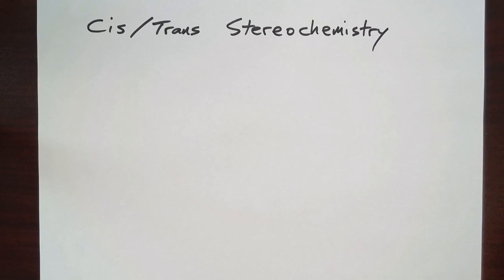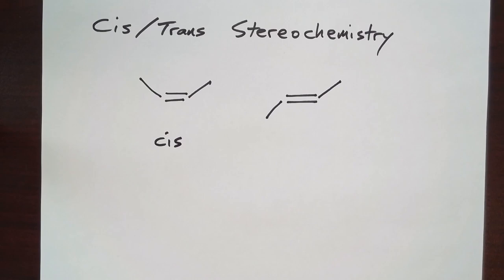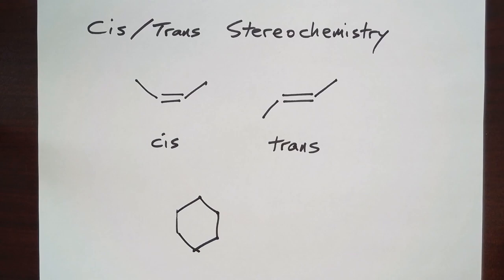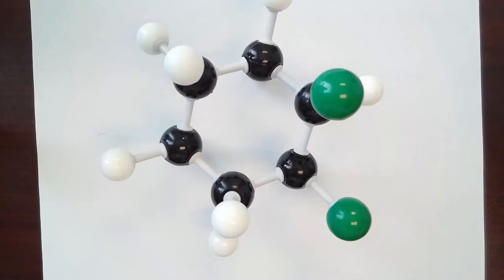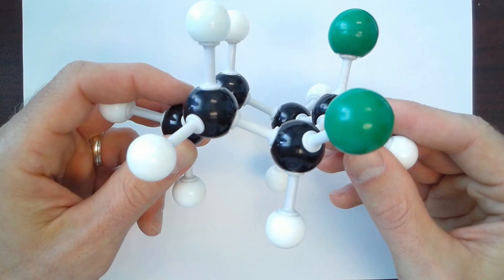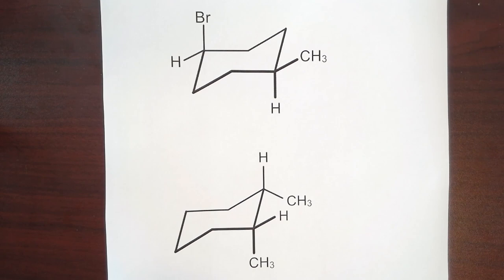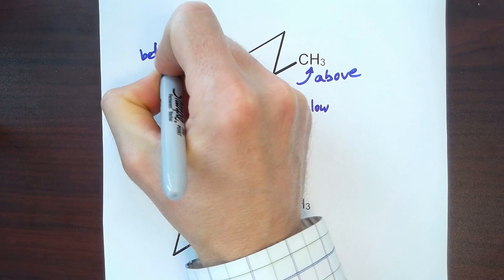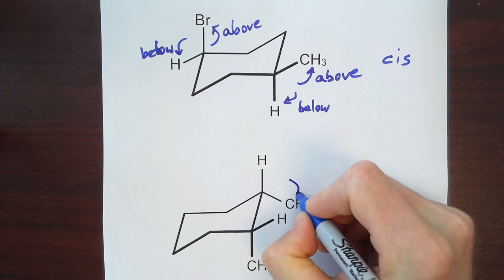CH3 cis trans stereochemistry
Explanation of cis/trans stereochemistry for alkenes and cycloalkanes.